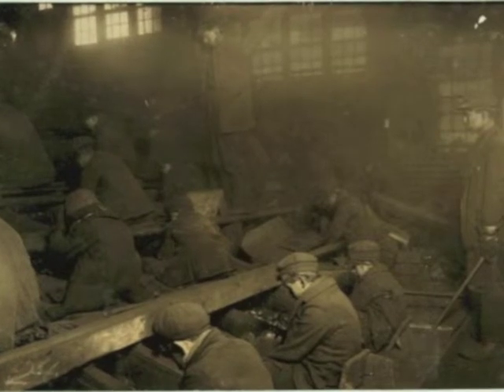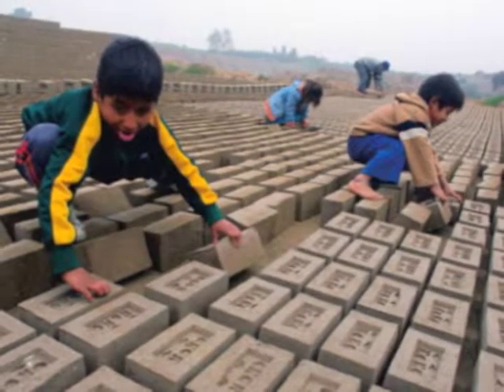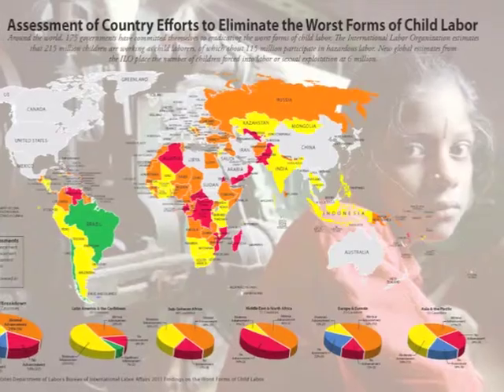Pino AP English 11 Child Labor